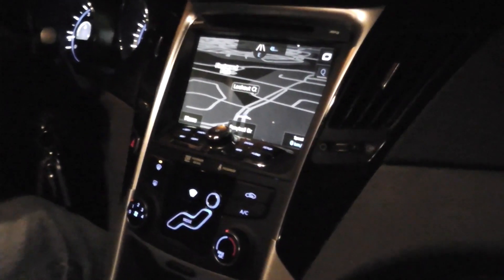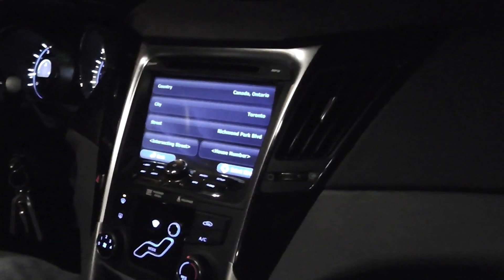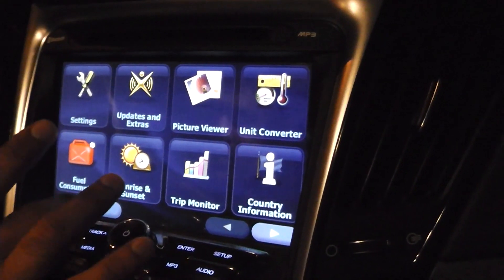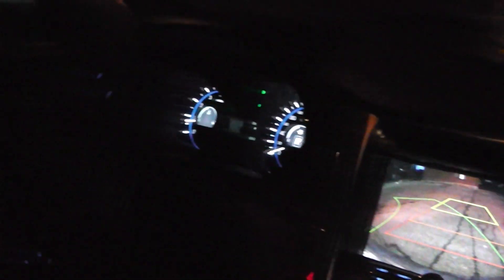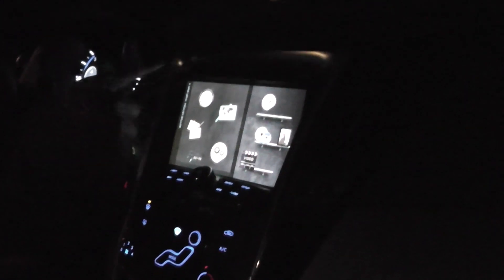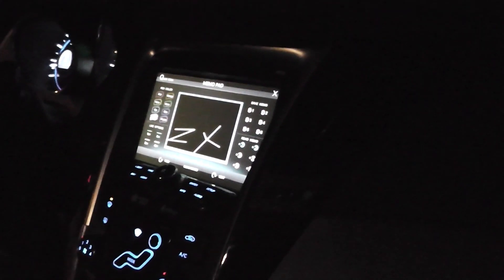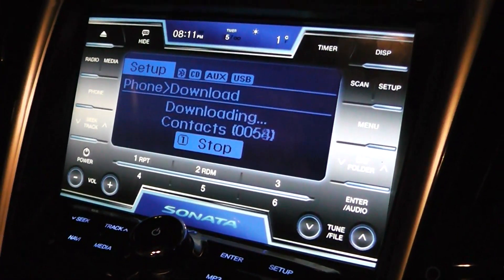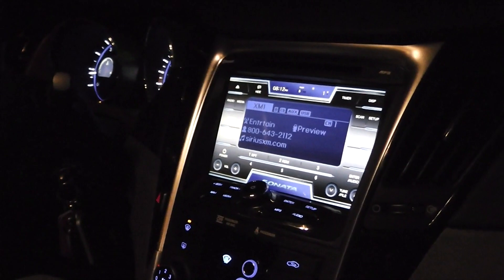Customer Testimonial.... Sonata Navigation quick overview, Parking Assist, Instant backup Camera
Compass-NAV 8" Sonata OEM Integrated  Navigation Entertainment system.

- High resolution 8" LCD WVGA LED LCD
- High Performance 2.12 Ghz CPU core
- Retains ALL factory features. ALL!
- Multimedia Capabilities  (MOVIE, MUSIC, PHOTOS)
- Ultra responsive interface
- INSTANT Backup camera
- High performance satellites acquisition
- Featuring IGO Primo Ultimate Package ( 3D pack, Latest maps guarantee, TTS Pro)
- OEM fit and finish (No visible wires or antenna)
- Best in Class quality and service
- Customized and sold in North America
- 3 Years warranty